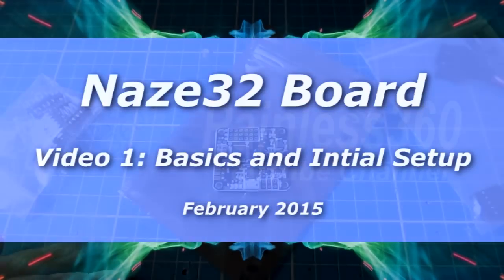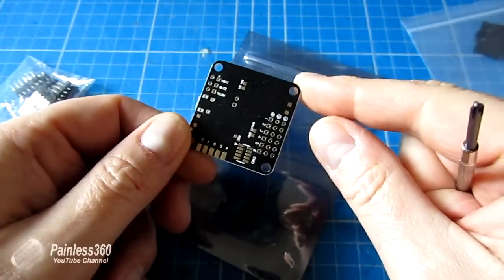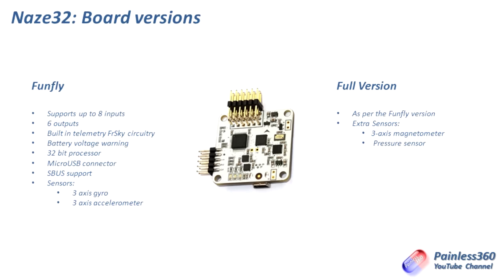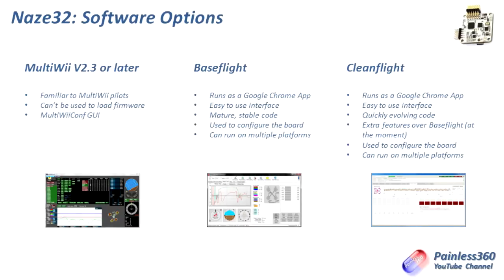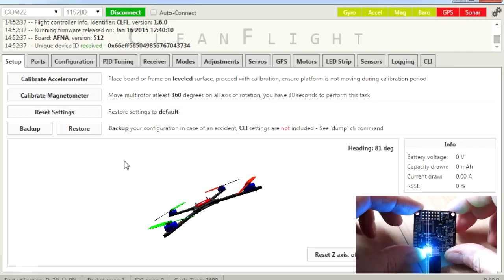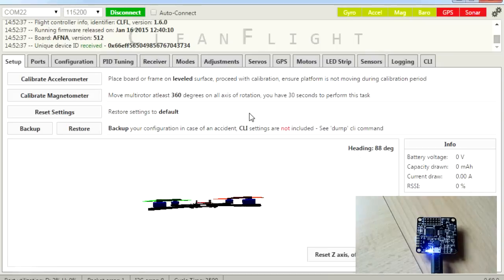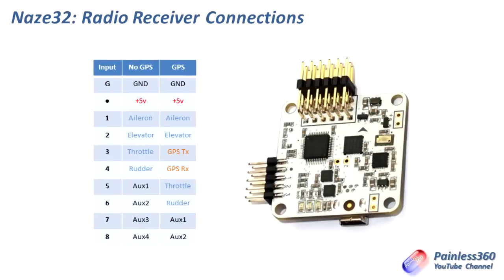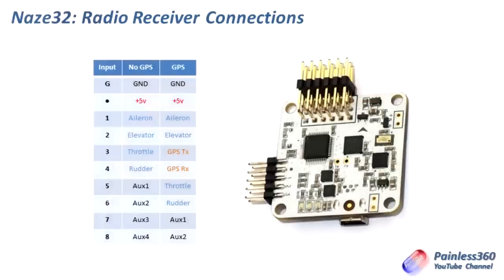(1/8) Naze32 Flight Controller (Full version) - step by step initial setup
In this video we take a new Naze32 board and set it up so that you could try the first hover. In later videos we will cover, Cleanflight detail, adding GPS, Mode description, tuning and other useful subjects.

In this video I cover:

- The different board editions (2:03)
- The choices for software (4:03)
- How to install Cleanflight configurator (5:51)
- How to install the firmware (8:11)
- How to solder the pins (12:23)
- How to connect the board to the model (17:49)
- How to cover the basic setup and tests to fly (22:30)